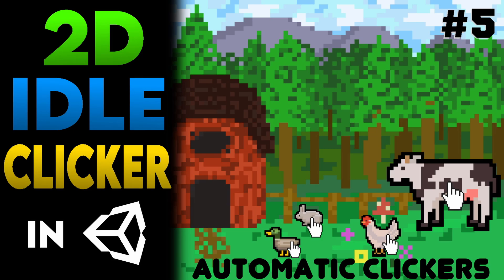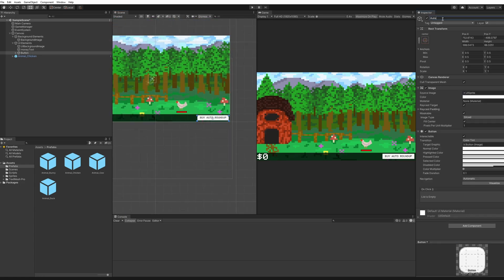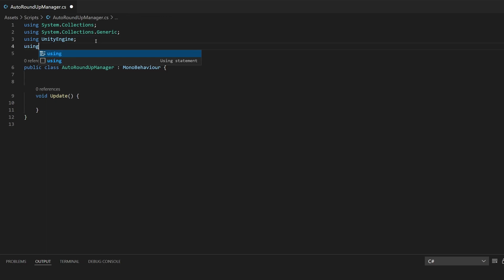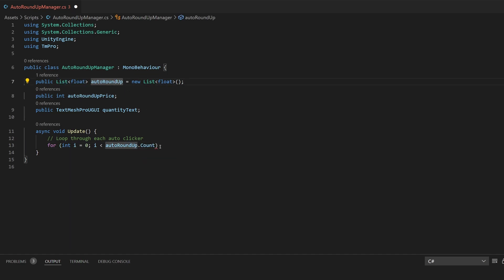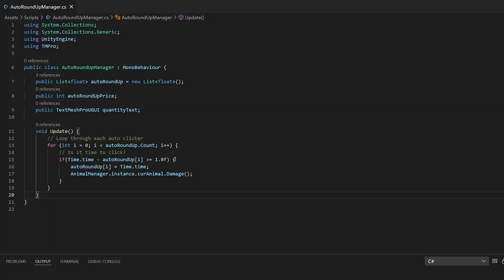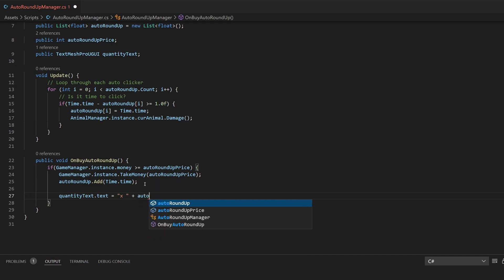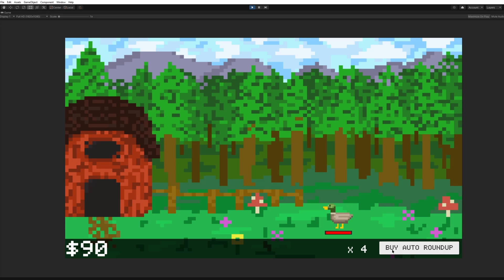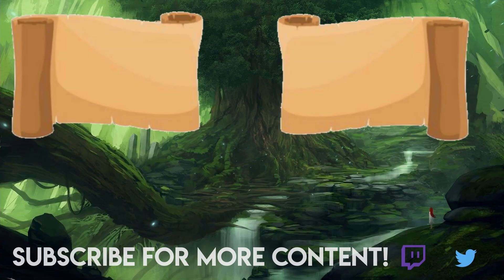Create A 2D Idle Clicker Game in Unity! Tutorial 5 | Automatic Clickers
Welcome to Unity! I will now show you how I designed the auto clickers. These will automatically do a function based on how many auto clickers you have purchased! I hope you enjoy!

▼ Background Music
Title: Evening Tide

▼ Outro Song
Title: Infinite